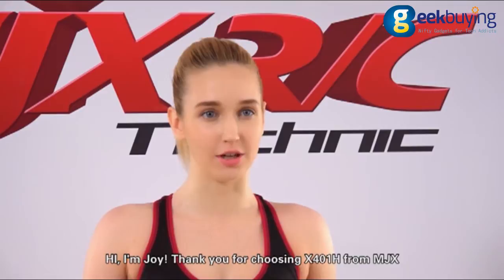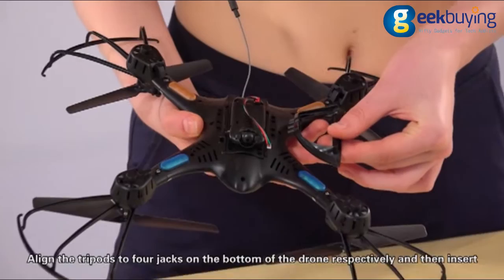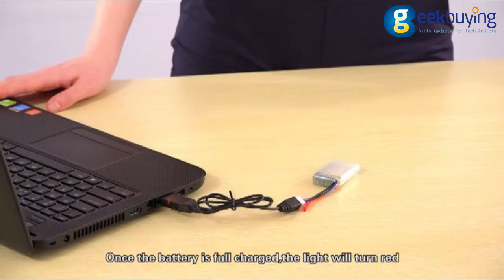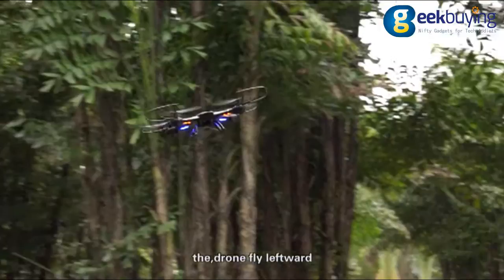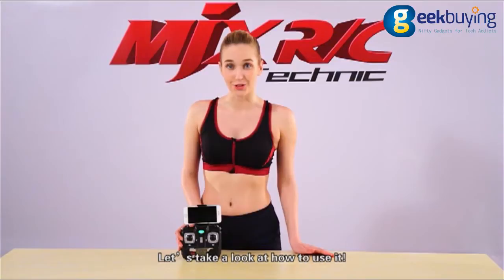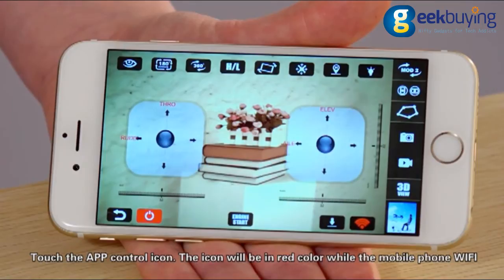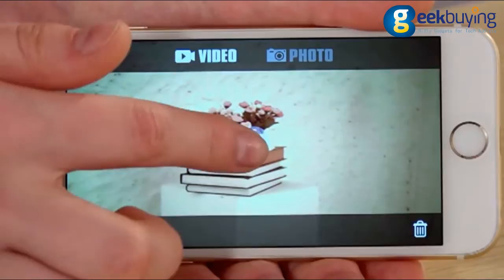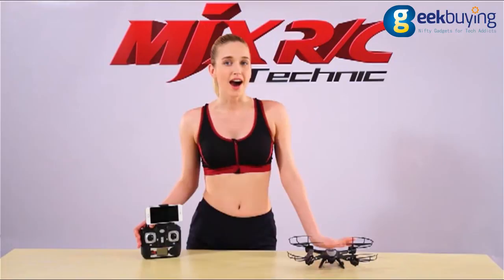MJX X401H WIFI FPV 0.3MP HD Camera Quadcopter Introduction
FPV HD Rea-time Images Transmission
Transmitter/APP dual mode
Planned flight track
Immersive 3D VR Experience
Headless Mode
3D Flip & Roll
0.3MP Camera